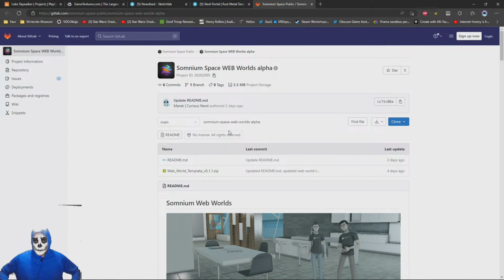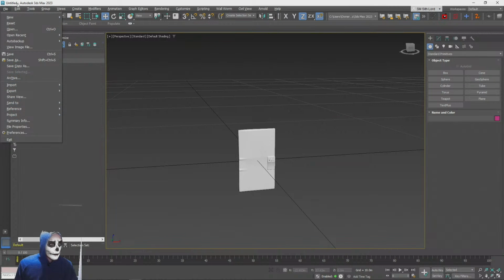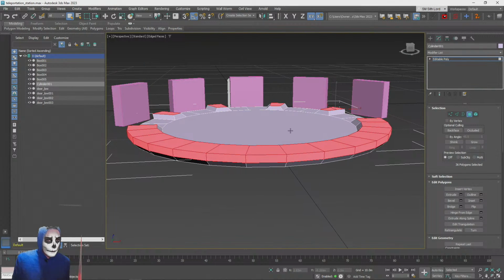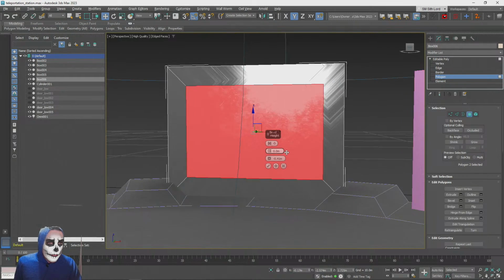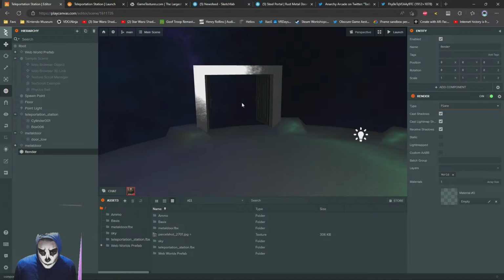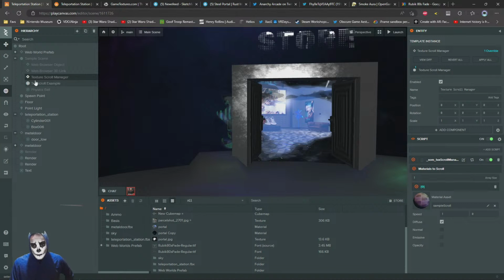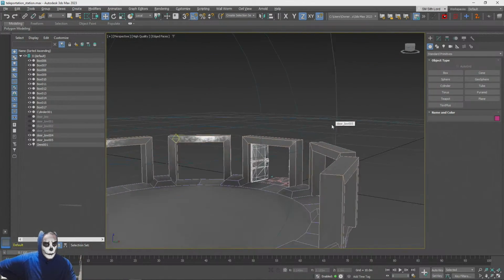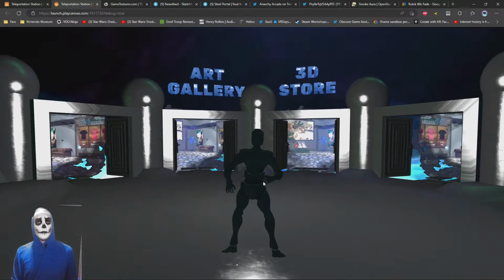Somnium Space LIVE - Building WebWORLDs from scratch! SDK! VR blockchain NFTs $CUBE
Join smSithLord as he builds using Somnium Space Web Worlds!

Build, learn, create and dream together!

Follow smSithLord on twitter!